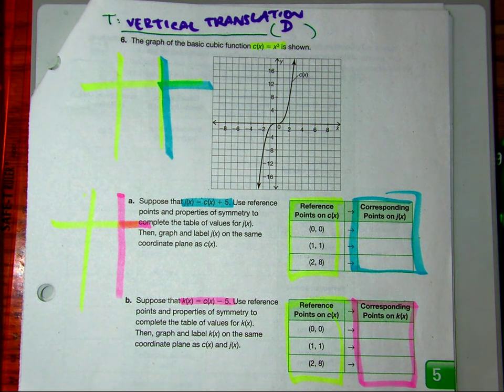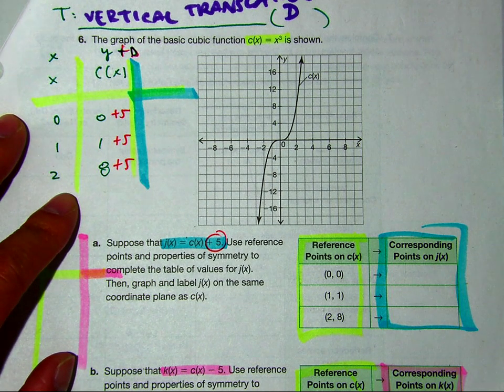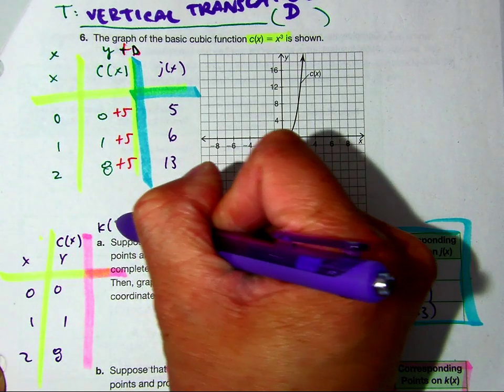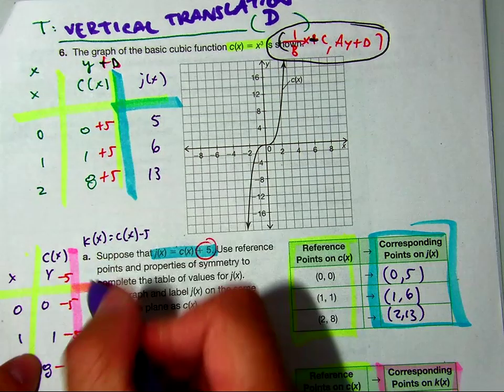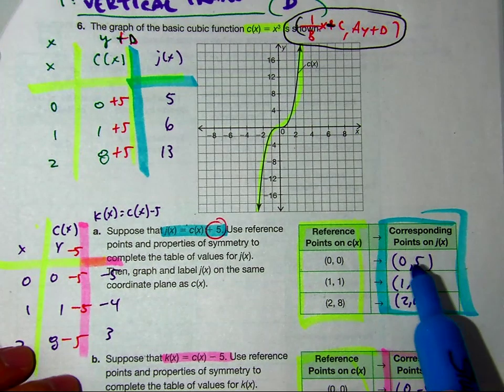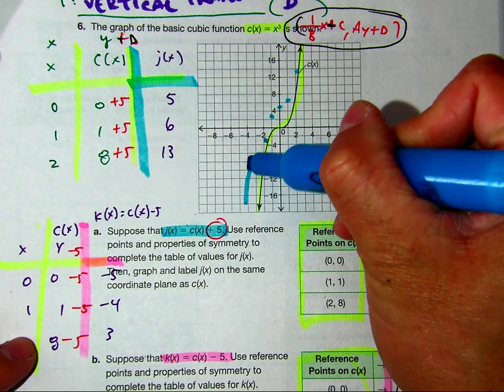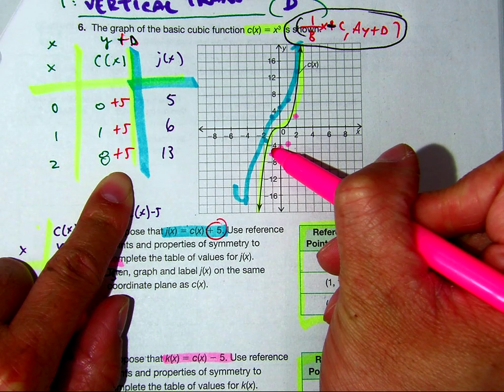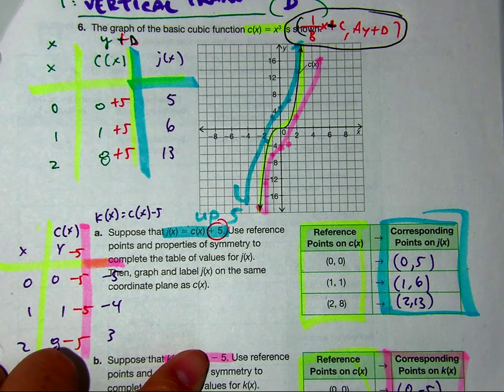M5 5.3 se p355 problem #2, 6ab